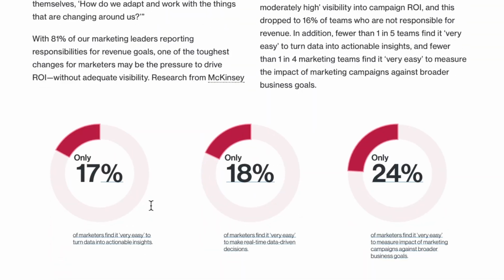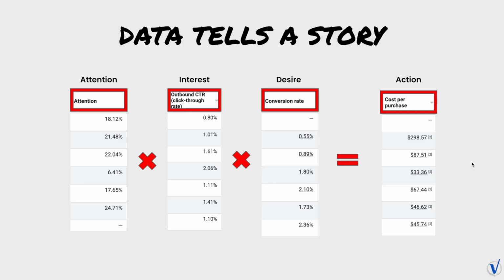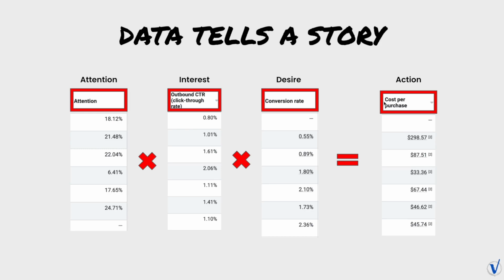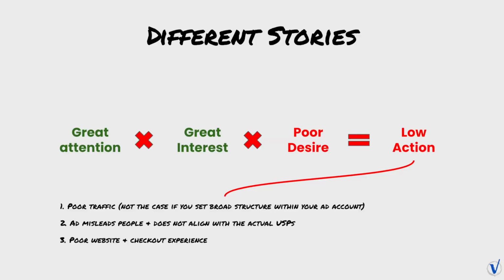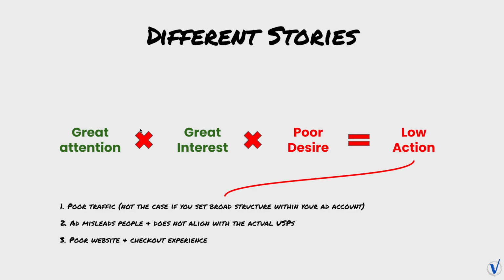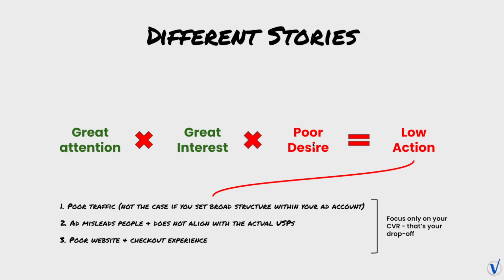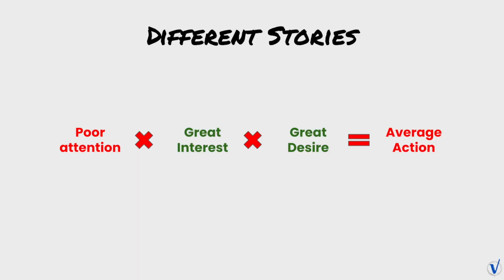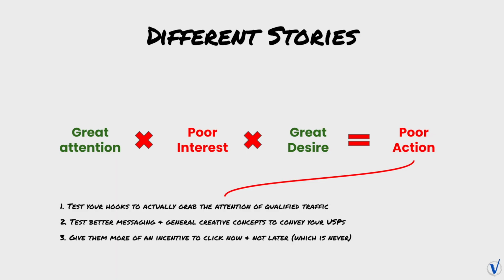How To Analyse Facebook Ads Data & Turn It Into Actionable Insight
74% of marketers say it's difficult to get actionable learnings from your marketing data. In this video, I talk about different frameworks you can use to gain actionable insight from your Facebook Ads & other marketing data.

TIMESTAMPS ⏰ :

0:00 Data always tells a story
3:31 The metrics we look at to analyze our ads
5:53 Data story framework #1
7:24 Data story framework #2
14:28 Data story framework #3
18:20 Data story framework #4